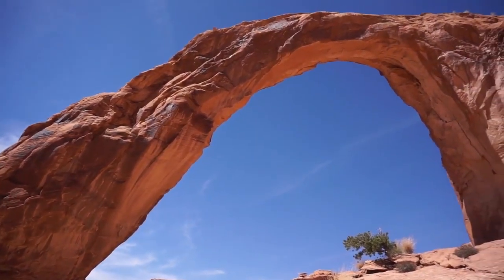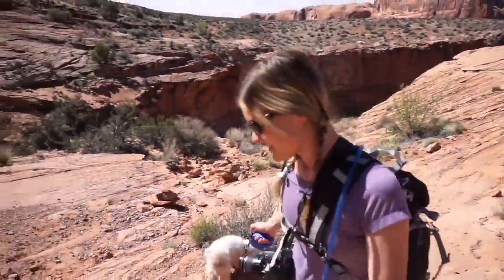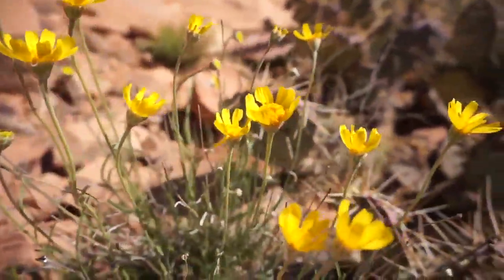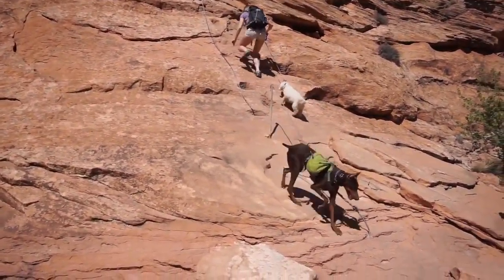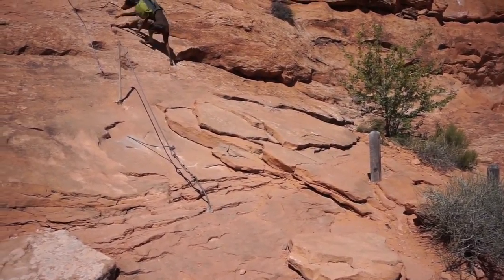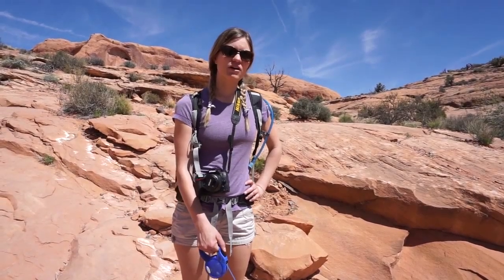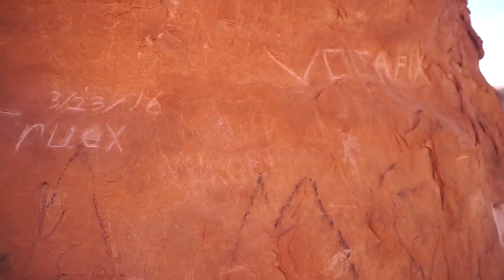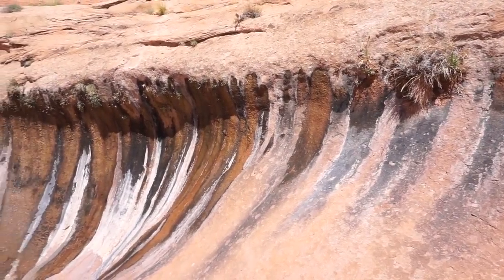Corona Arch (The One With The Rope Swing) - Hiking in Moab Utah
Hiking to Corona Arch in Moab Utah

Moab is known for it's arches, most of which are contained within Arches National Park.  If you are looking to hike to a slightly lesser known, but equally as big and beautiful arch look no further than Corona Arch.  This arch is on BLM land and is completely free to visit as opposed to the arches in Arches National Park.  Also since it is on BLM Land, it is pet friendly (Just be sure to practice pack it in pack it out and leave no trace practices to keep it that way).  It's a mile and a half in and mile and a half out with only 600ft of elevation gain.  There are plenty of people on the trail, but it is MUCH less crowded than any of the arches in the National Park.  Have you been?  Drop us a comment on how it was!  Have a different favorite arch?